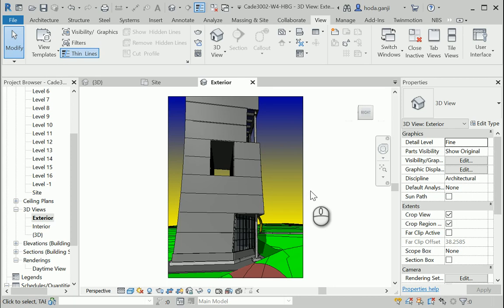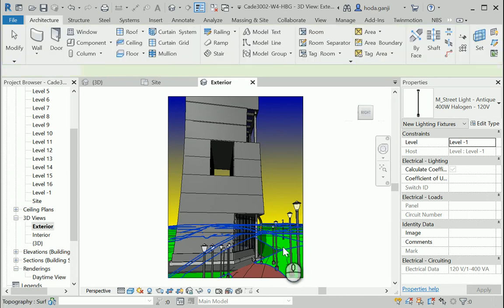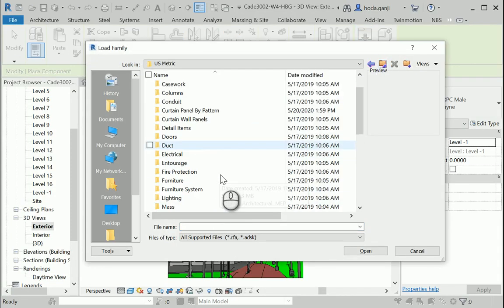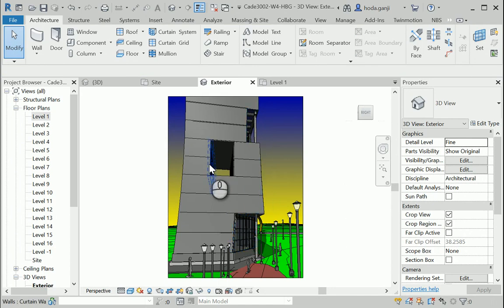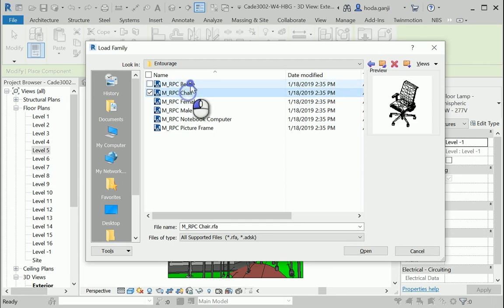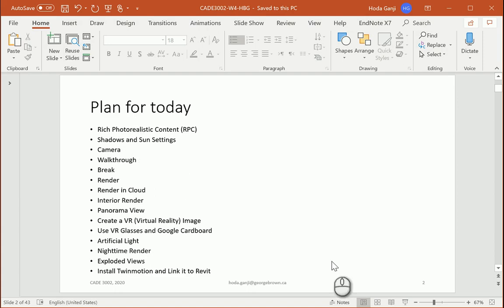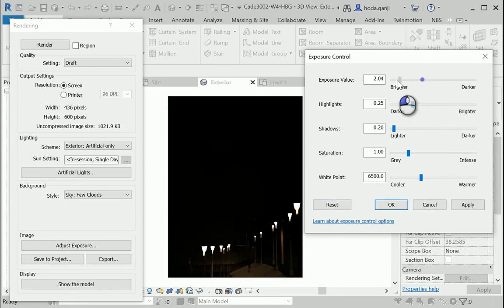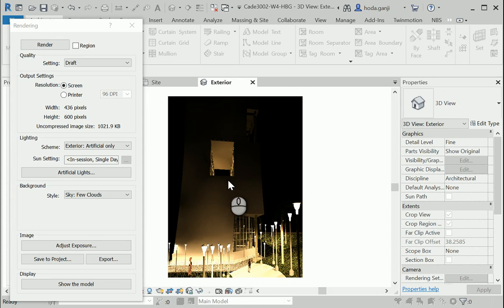Presentation Techniques in Revit 4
"This video shows how we can set artificial lighting and get a nighttime render."